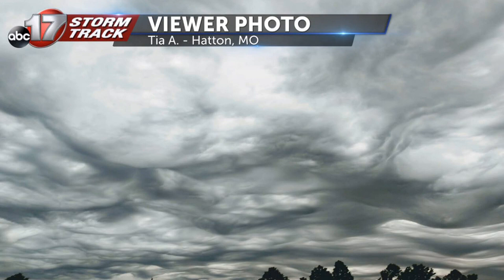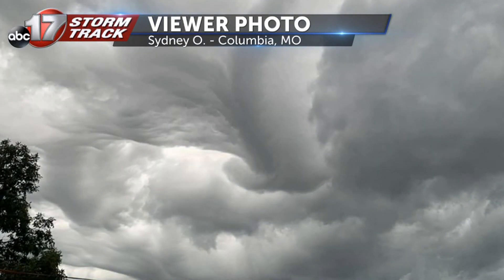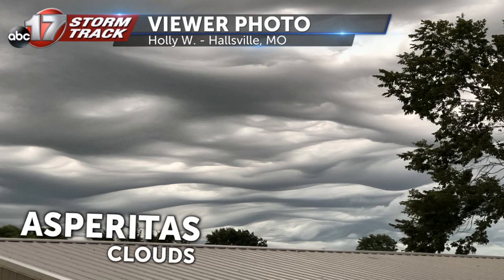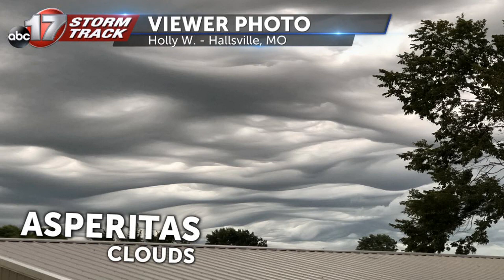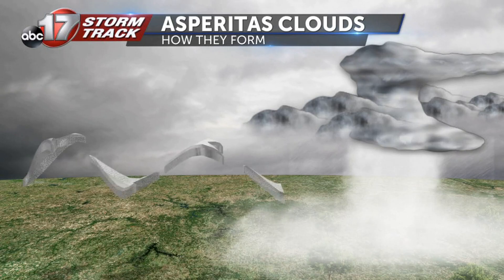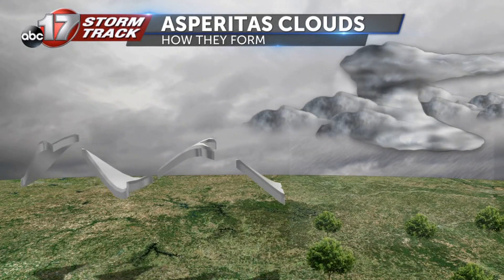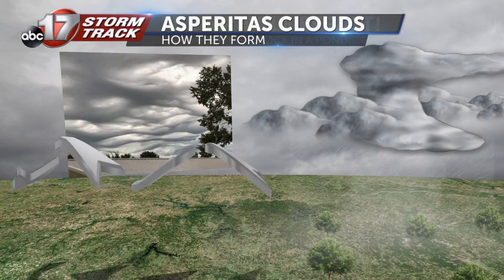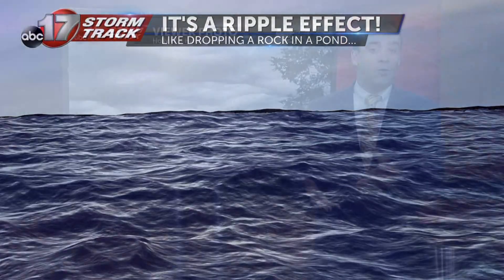The science behind Sunday's asperitas clouds.mpg